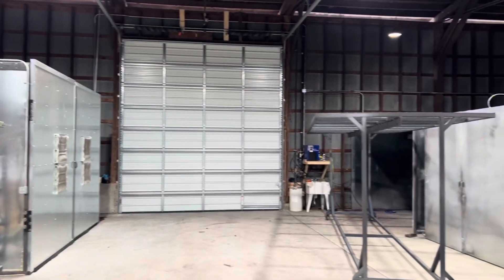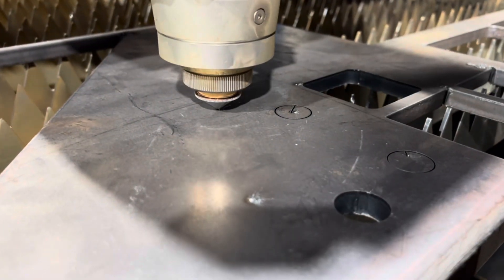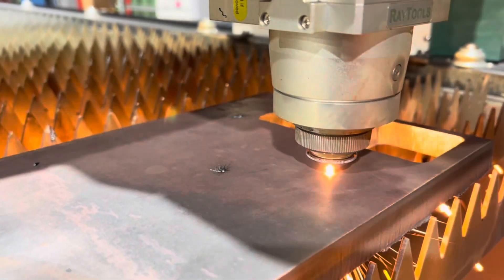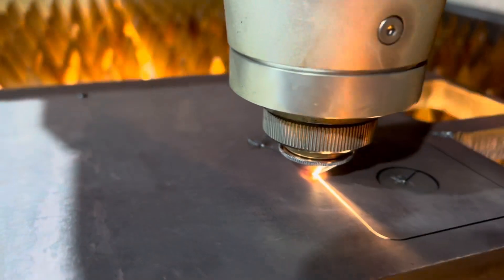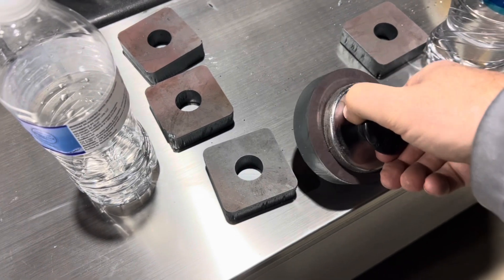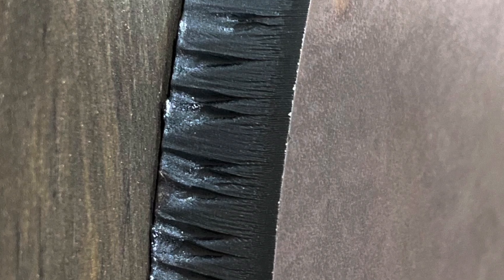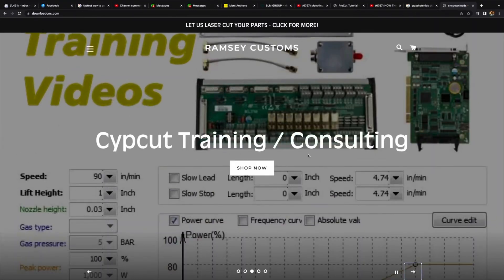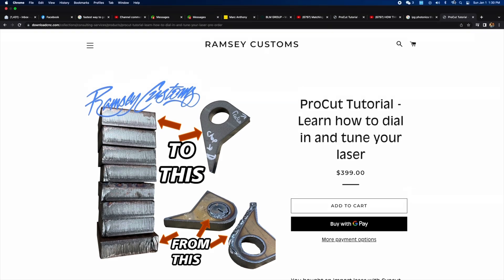My Laser Is Cutting Bad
BODOR SENFENG OREE HSG LXSHOW G. WIEKE GWEIKE all will make bad cuts if you dont know what your doing...

Here is a link to my training videos for learning to dial in your laser.